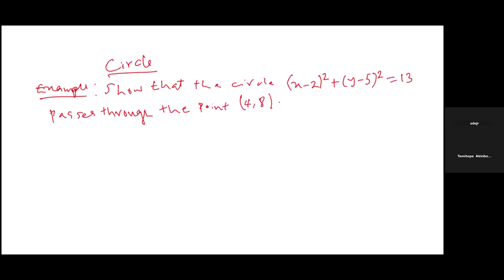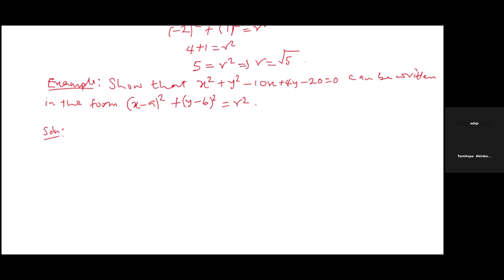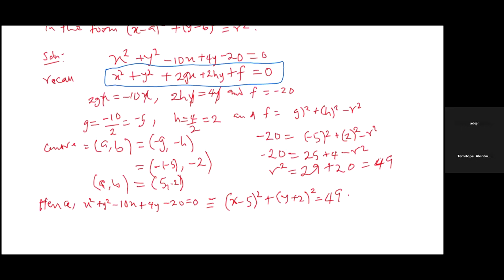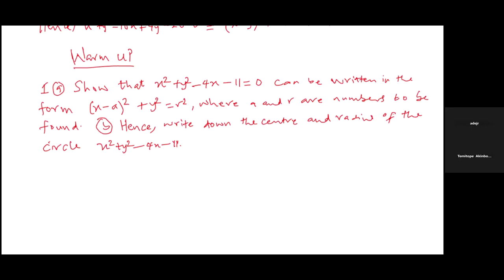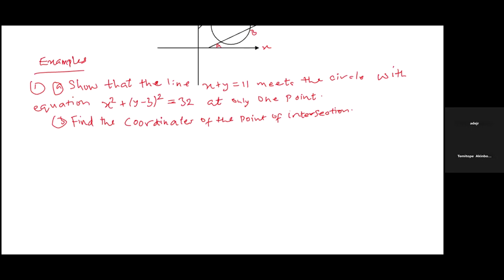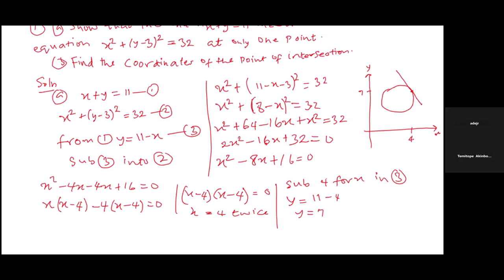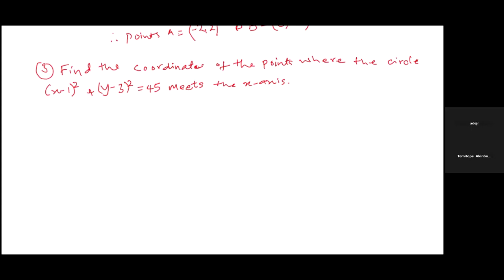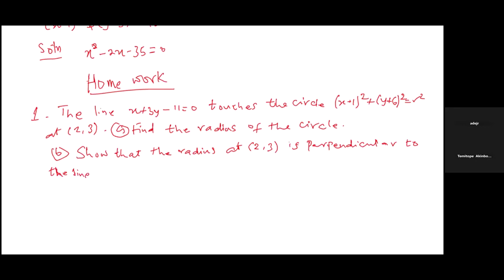Equation of Circle2